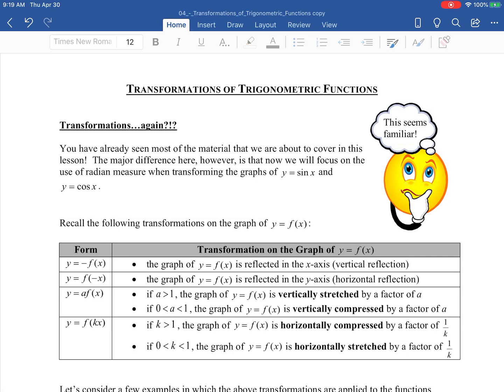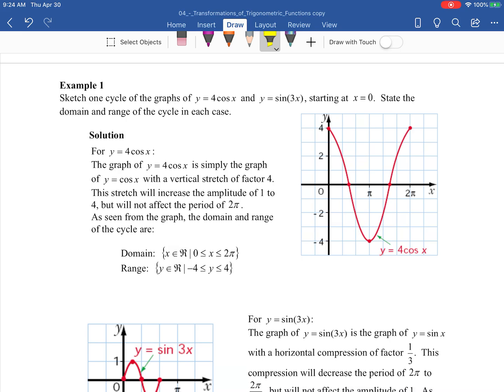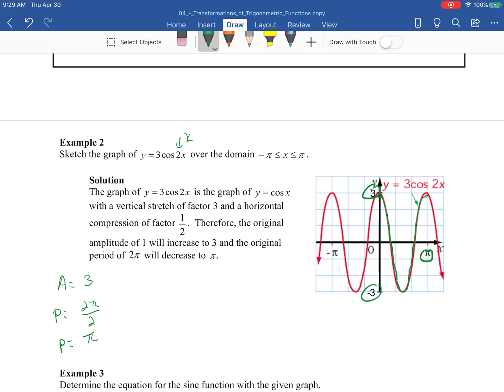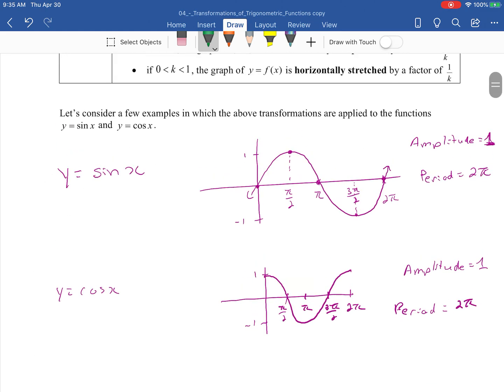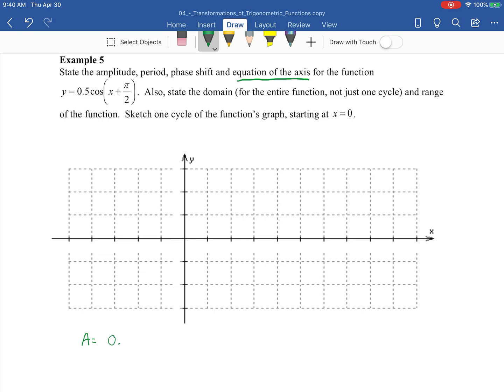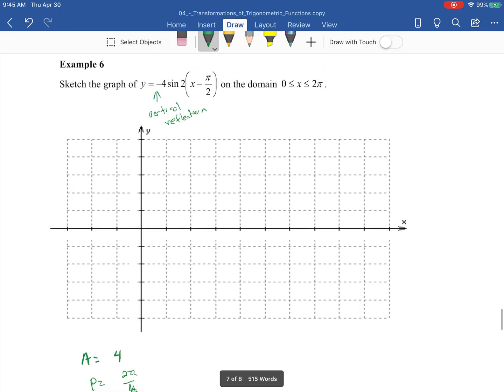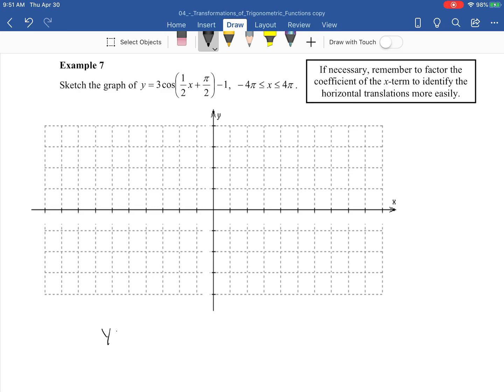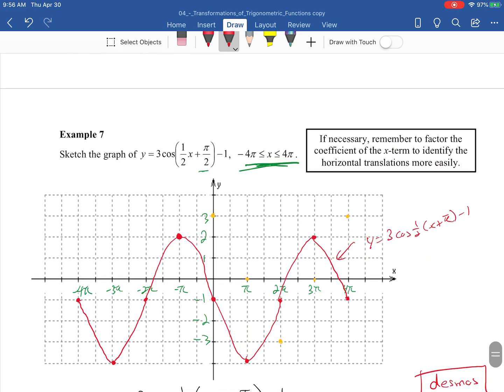Video Lesson - Transformations of Trigonometric Functions